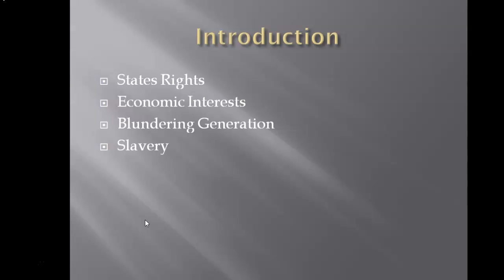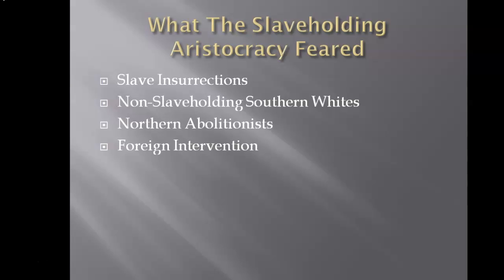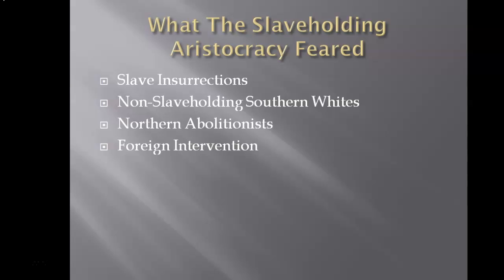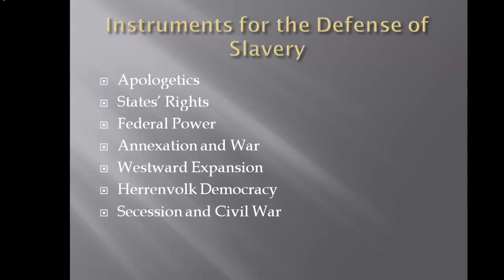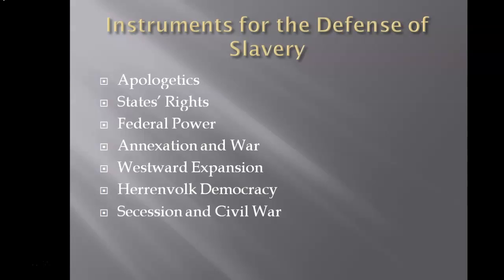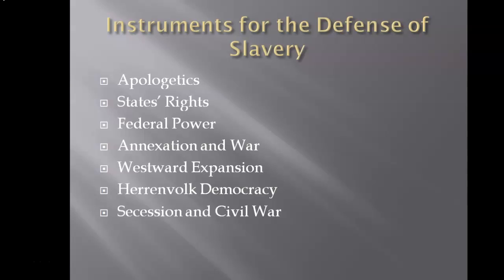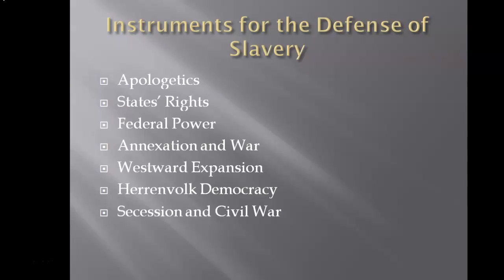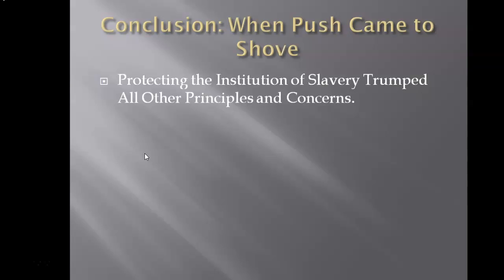The South and the Defense of Slavery